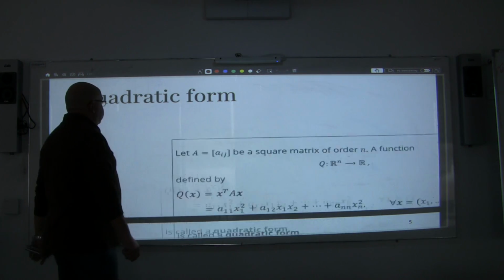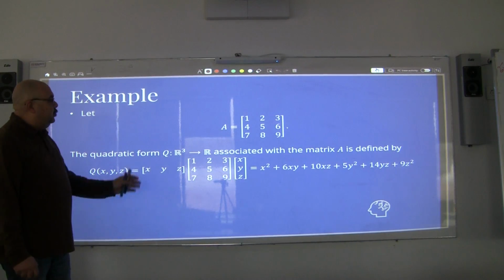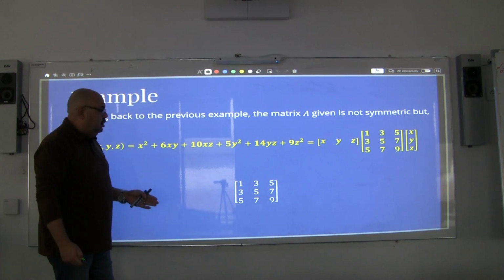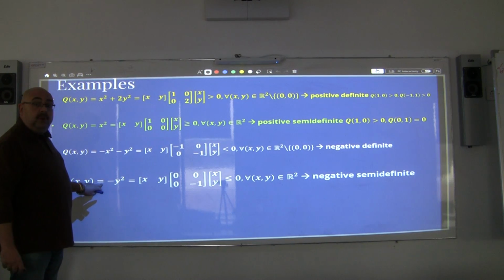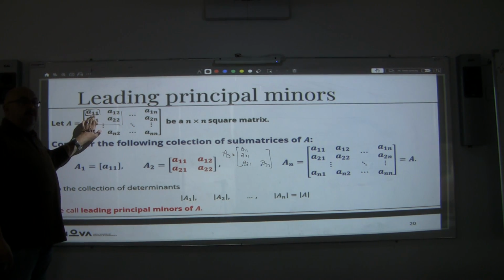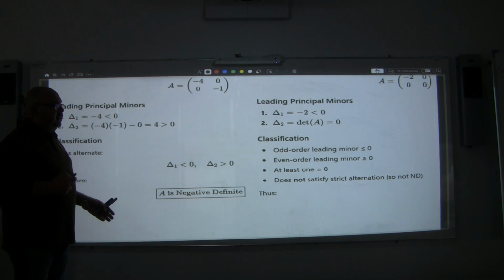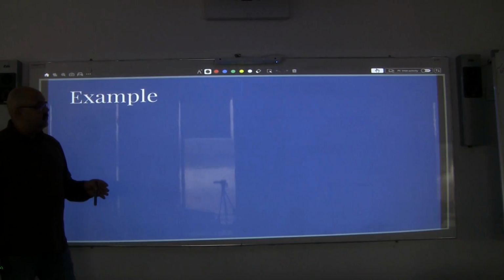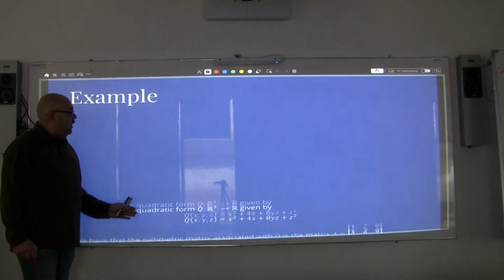W12 13 Quadratic forms P 1